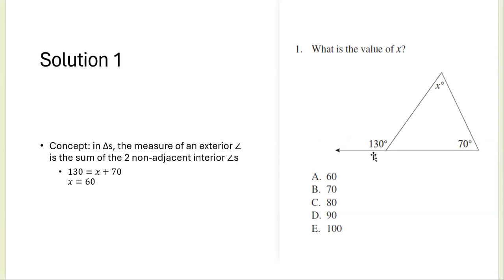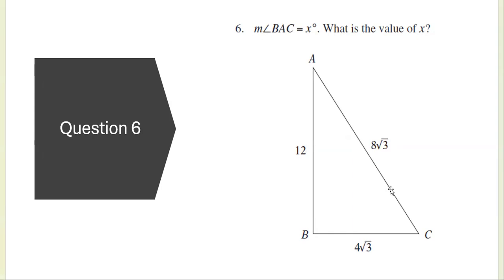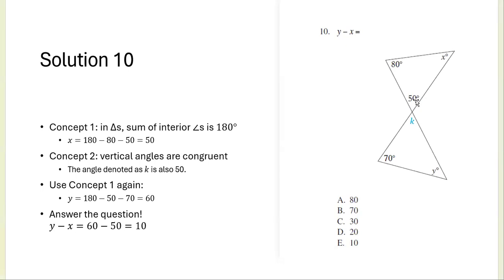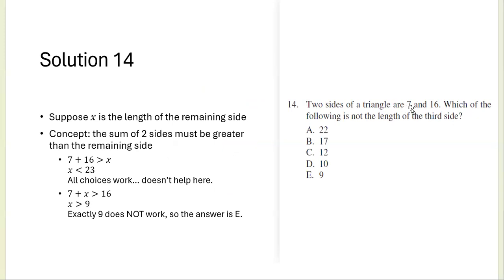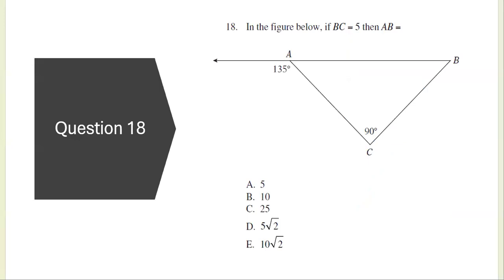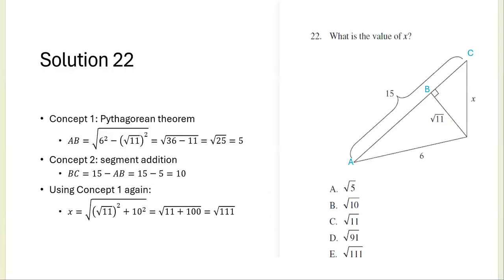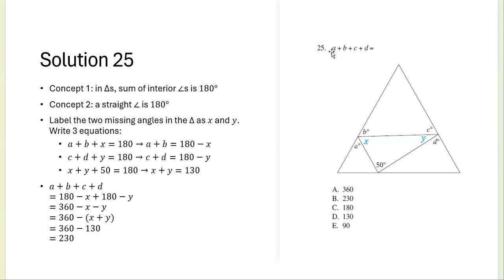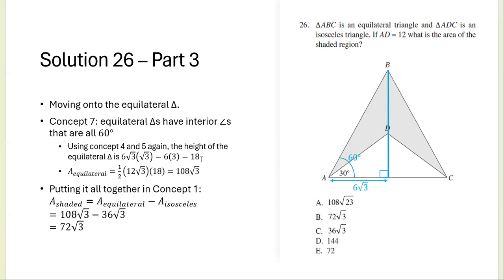SAT Math Prep - 26 Triangle Geometry Problems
1 - 0:57
2 - 2:30
3 - 3:41
4 - 4:47
5 - 5:52
6 - 6:57
7 - 8:47
8 - 9:34
9 - 11:04
10 - 12:43
11 - 13:51
12 - 14:22
13 - 17:12
14 - 18:13
15 - 20:42
16 - 22:05
17 - 22:54
18 - 24:55
19 - 25:51
20 - 28:11
21 - 28:58
22 - 30:04
23 - 31:57
24 - 33:32
25 - 34:36
26 - 36:44